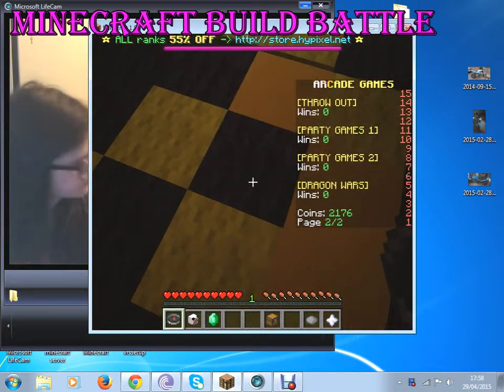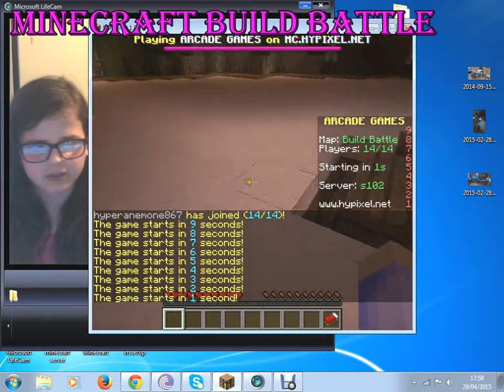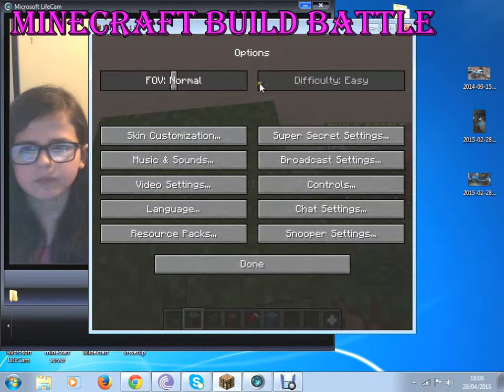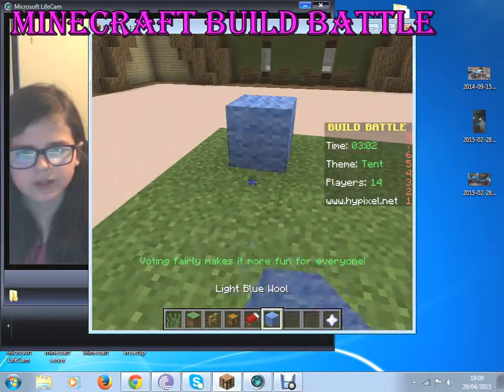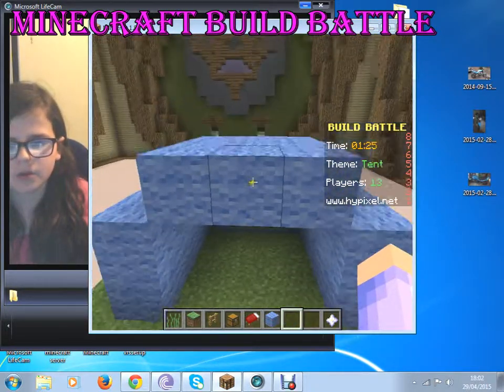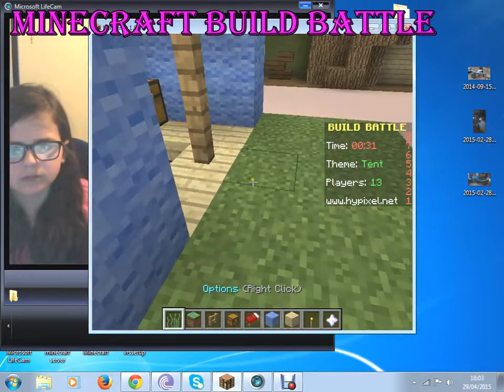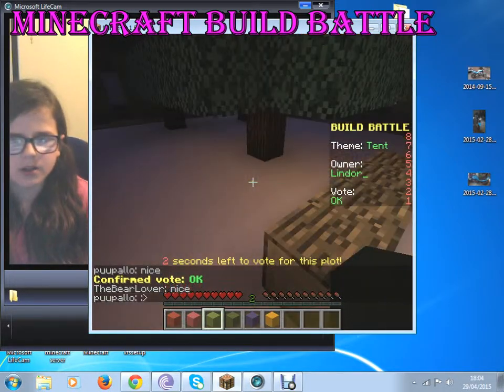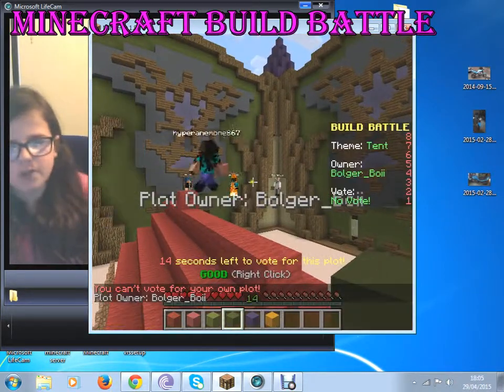minecraft build battle 2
sever mc.hypixel.net
i play minecraft on the PC on different severs